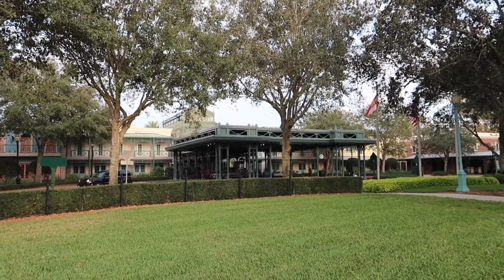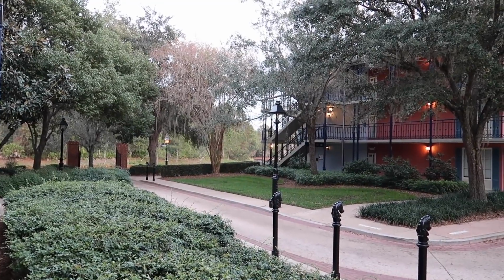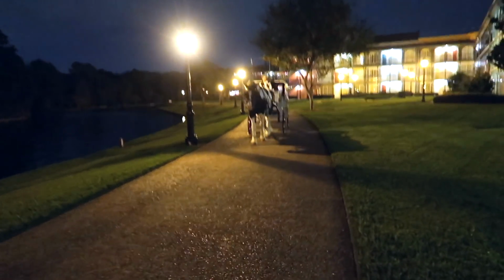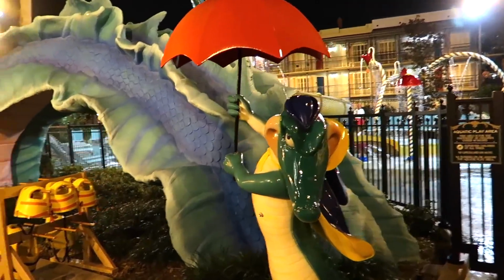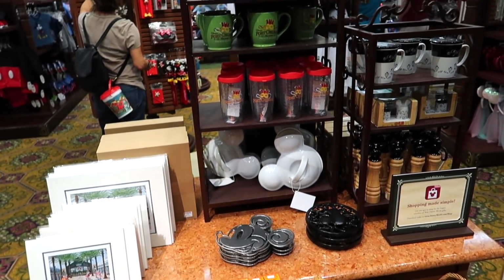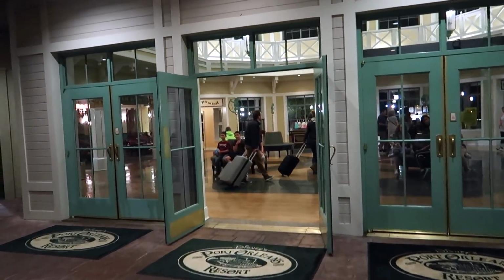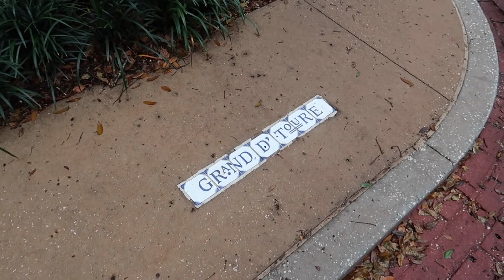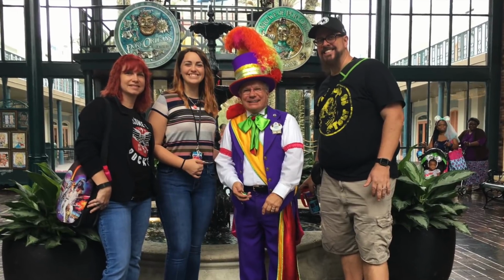New Orleans In Orlando? Our Tour Of Disney's Port Orleans Resort!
It's the start of Walt Disney World's Marathon Weekend for us as we check in to Disney's Port Orleans Resort and take you on a tour.